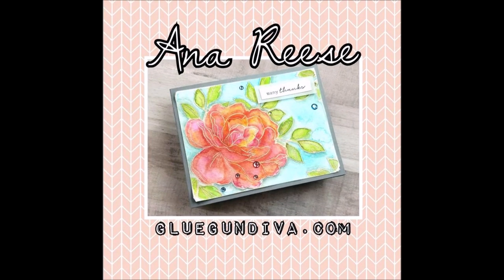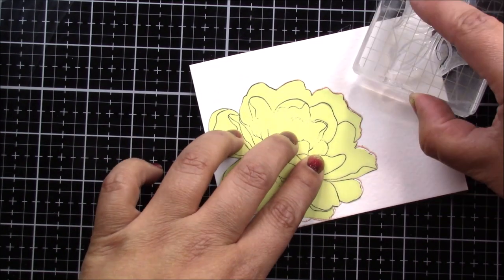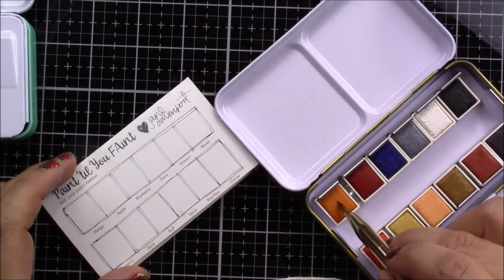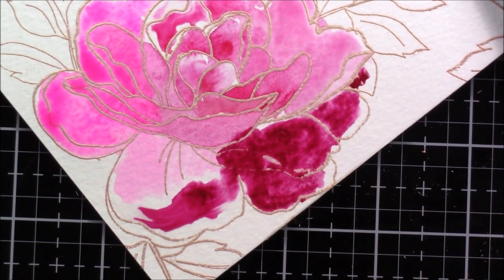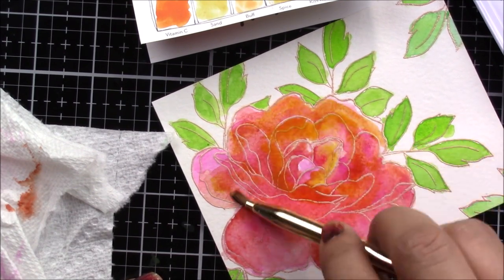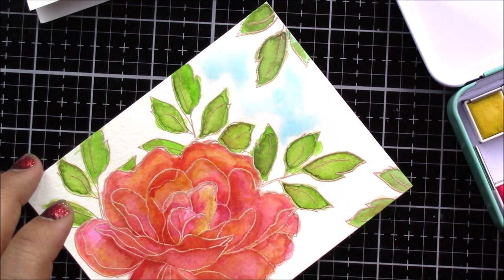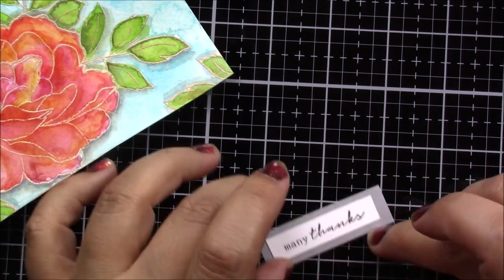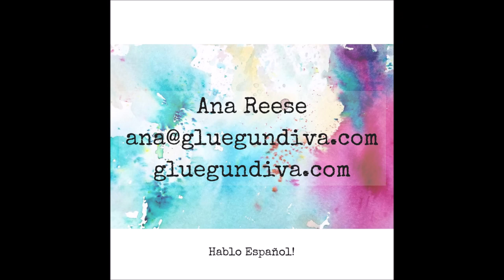Large Peony 5 stamp by The Ton using Jane Davenport Watercolors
Hello!
In this video I will share how I made this card using The Ton’s stamp called LARGE PEONY, I colored it using Jane Davenport’s Watercolors both the Brights and the Neutrals sets.

SUPPLIES :
These are the main supplies used. Thank you for your support by visiting these sites through my links.

INKS:
RANGER BIG & BOSSY EMBOSSING INK

CARDSTOCK
Water Color paper by Canson 140 lb
NEENAH VELLUM PAPER

TOOLS:
JANE DAVENPORT RETRACTABLE GOLD BRUSH
Ranger Heat Tool
WAGNER HEAT GUN

ADHESIVES:
Foam Squares
Alternate: Foam Tape